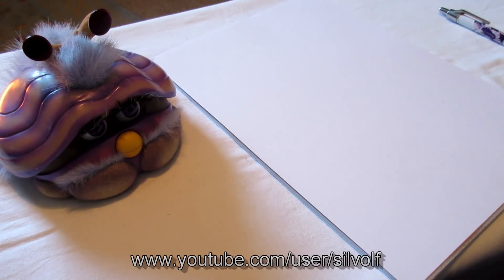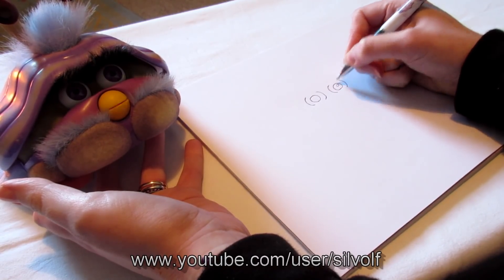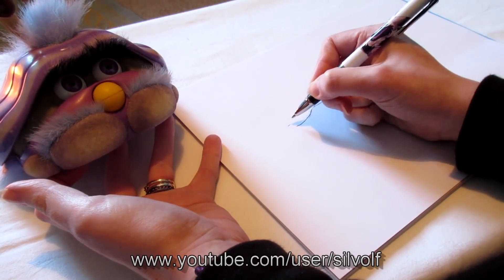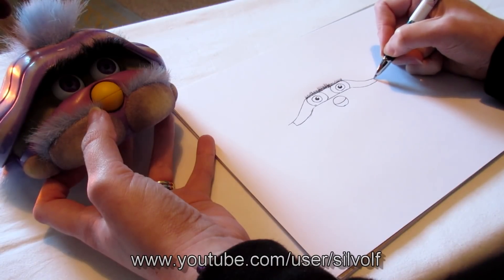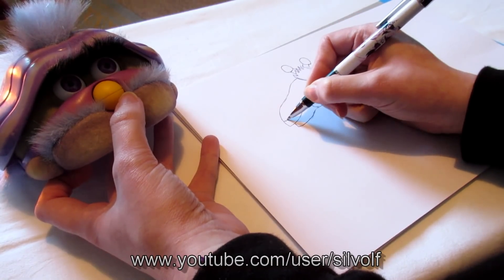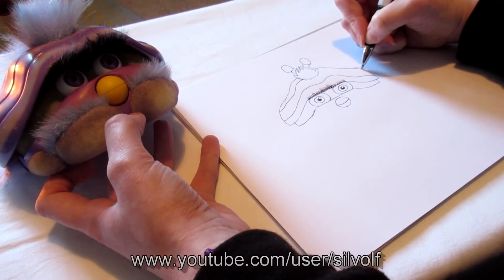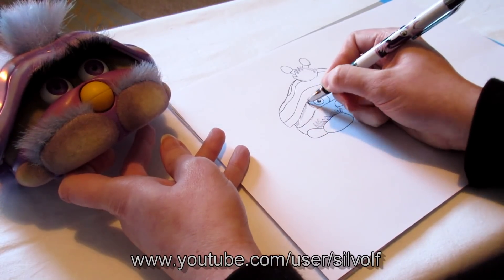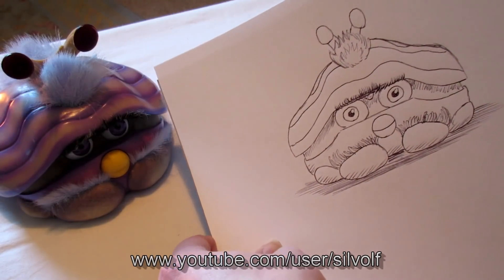I Draw Sheldon the Shelby (with his help!)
My first time drawing a Shelby! I think I did ok. Sheldon got sleepy near the end of the video. It was interesting drawing him, Shelbys are definitely harder than Furbies to draw. It's difficult to find an interesting pose for a clam-based robot lol! So I drew him just sitting there.